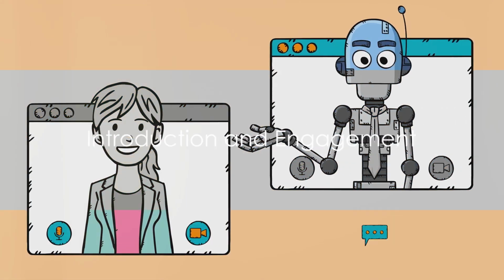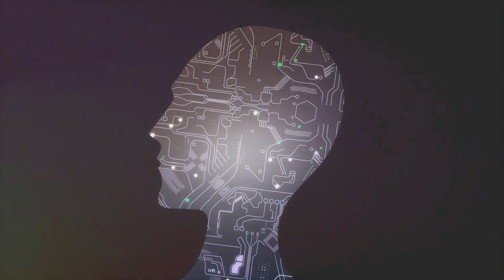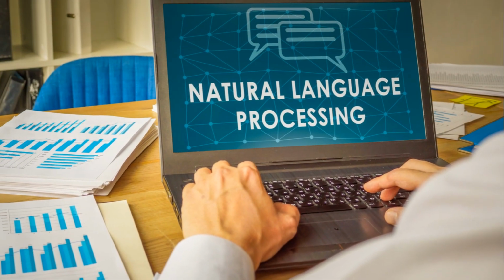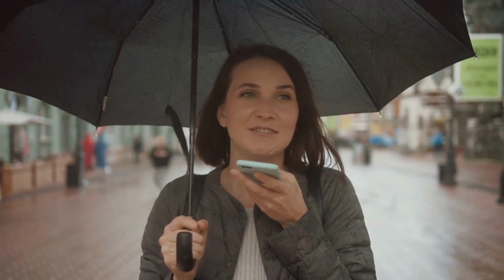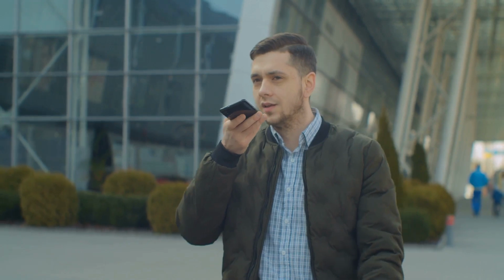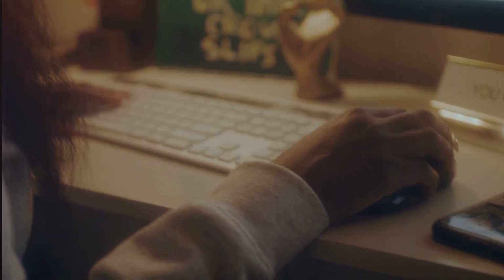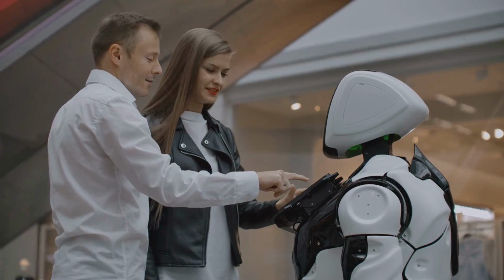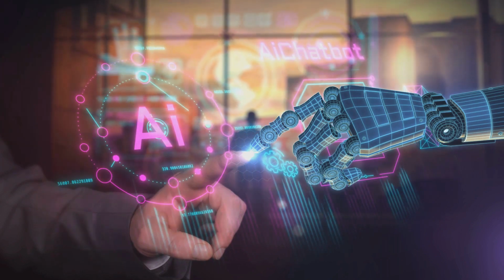Demystifying Natural Language Processing in Artificial Intelligence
Ever wondered how machines understand and interact with human language? 🤖🗣️ Join us in this short video as we unravel the fascinating world of Natural Language Processing (NLP) in Artificial Intelligence! From chatbots to language translation, discover how NLP enables machines to comprehend, interpret, and generate human-like language. 🌐✨ Don't miss out on this bite-sized exploration of the technology shaping the future of communication!